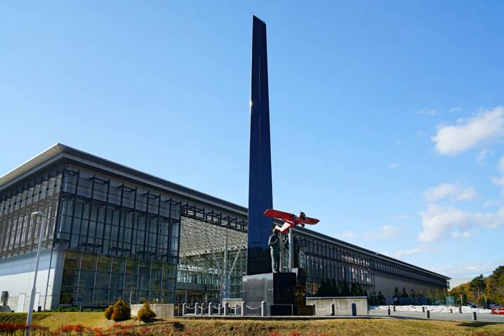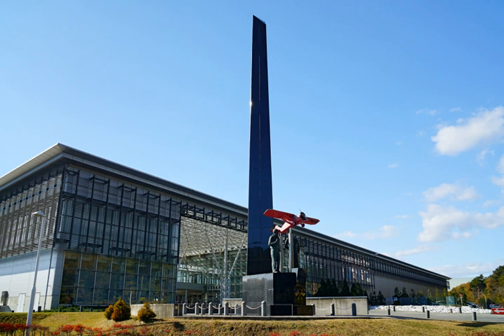Misawa Aviation & Science Museum | Wikipedia audio article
00:00:25 1 Museum building
00:01:28 2 Aircraft on display

- Socrates

SUMMARY
Misawa Aviation & Science Museum, Aomori (青森県立三沢航空科学館, Aomori Kenritsu Misawa Koku Kagaku Kan) is an aerospace museum in the city of Misawa, Aomori Prefecture, Japan. The museum was opened on August 8, 2003, and is located adjacent to Misawa Airport.